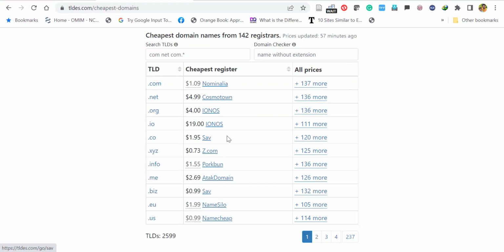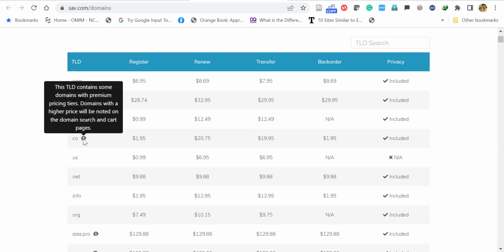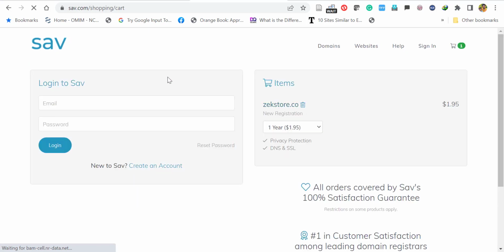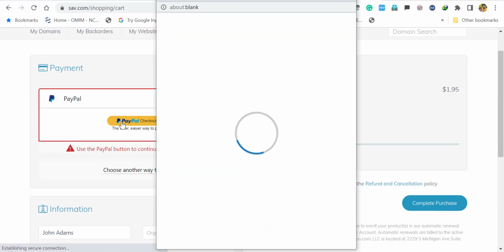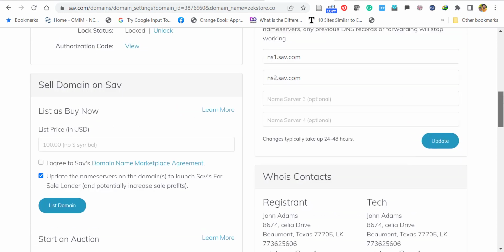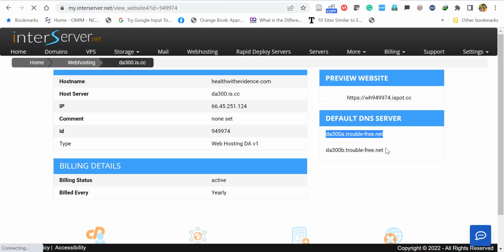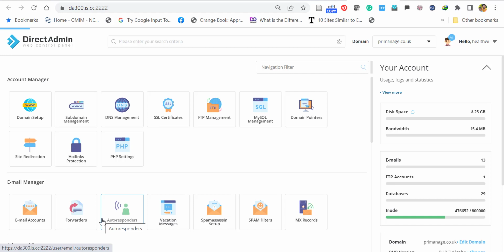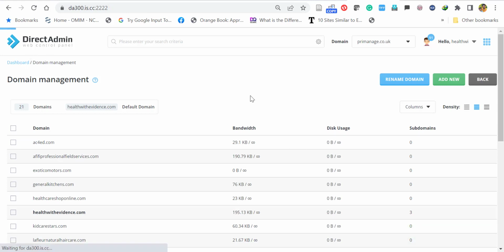HOW TO BUY CHEAPEST .CO DOMAIN NAME & HOSTING CHANGE NAME SERVERS REGISTER DOT CO COMPANY sav.com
This video demonstrate how to purchase .CO Domain from sav.com & cange the name servers with interserver.com DNS. Also add domain in to the
hosting providers.
Additionally if you want see how to purchase hosting pacakge from Interserver, activate free SSL & Install Wordpress visit to: